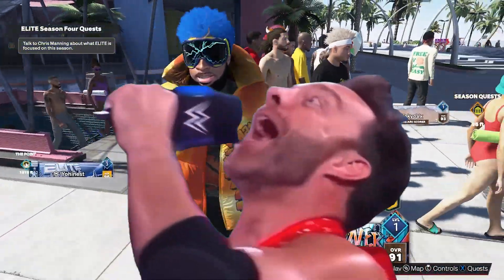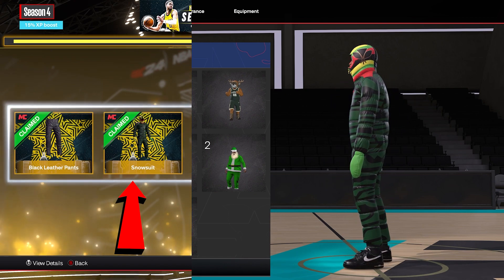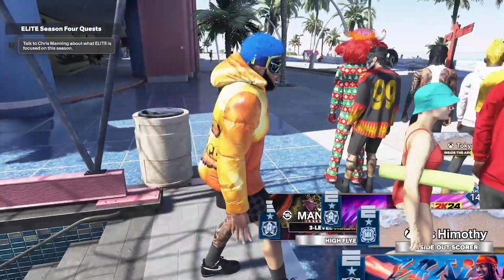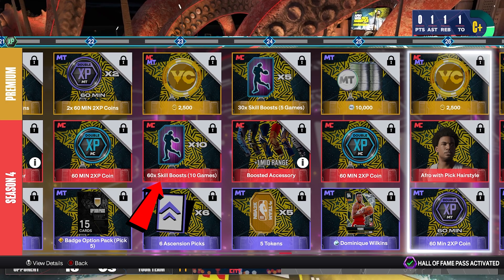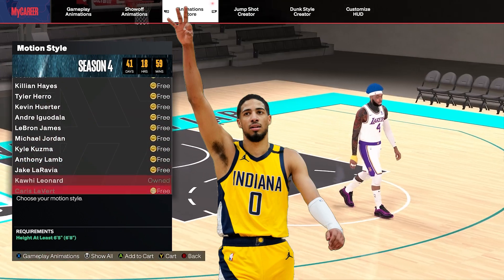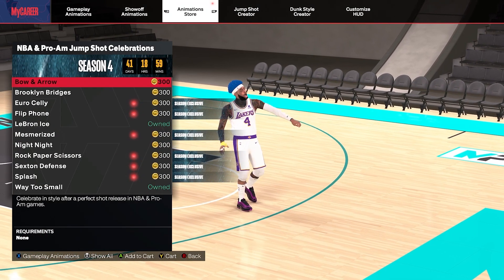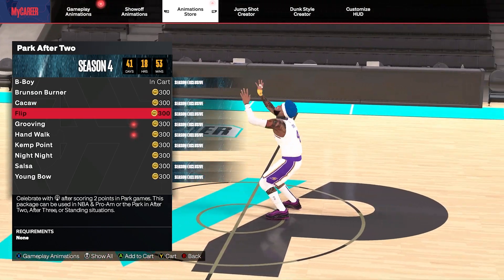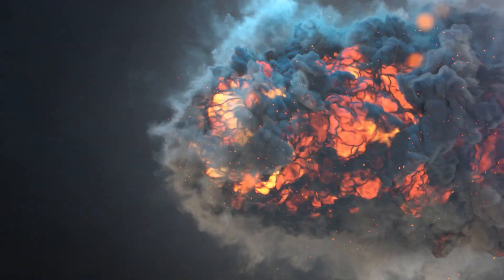Nba 2k24 Season 4 Rewards Full Review | Everything You Should Know!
Alright Grind Gang I'm doing a Nba 2k24 Season 4 Rewards Full Review to make sure you have Everything You Should Know. Which includes 2k24 Season 4 Rewards such as bonus items at the beginning of the pass and all Tyrese Haliburton animations and the new 2k24 celebrations!

Thanks for the love and support! I hope you guys enjoy all the information I have given you!